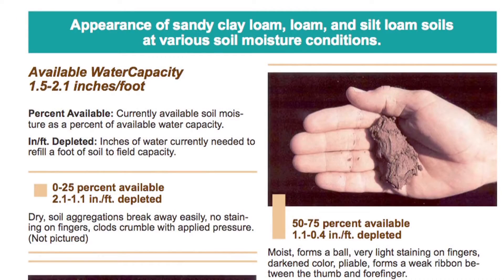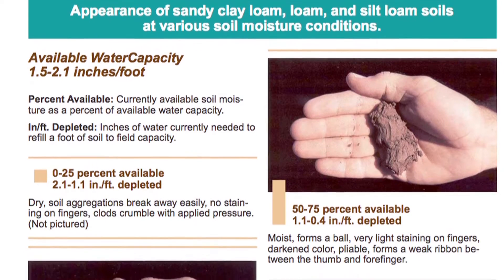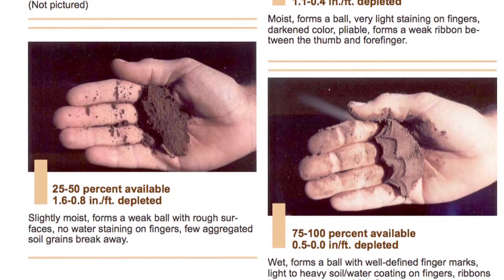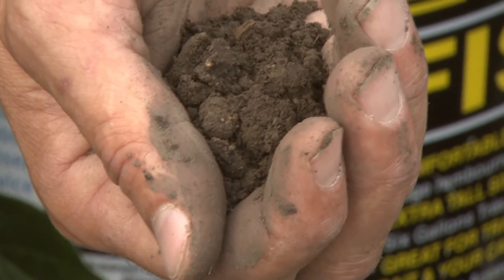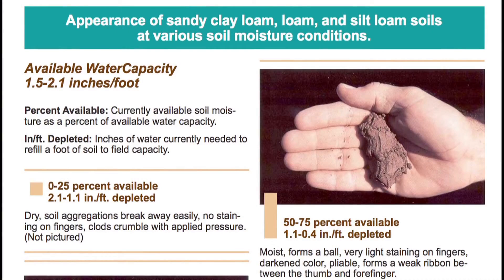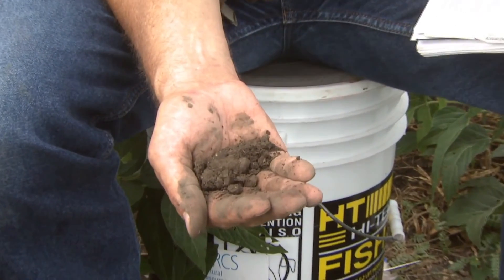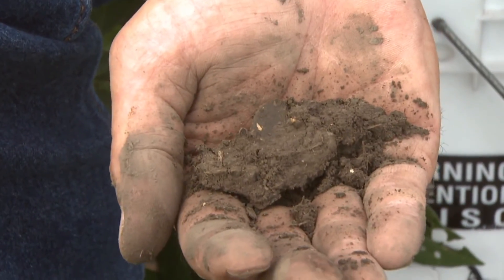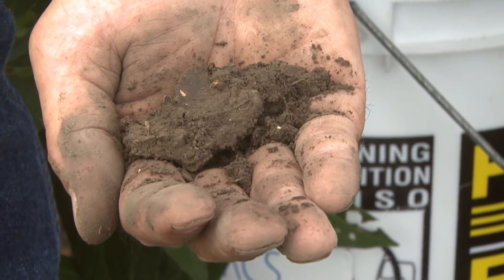Estimating Soil Moisture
Accessing soil moisture is important for crop production. A simple way to access moisture in the field is described here. There are lots of technologies available; however this will give a quick assessment.